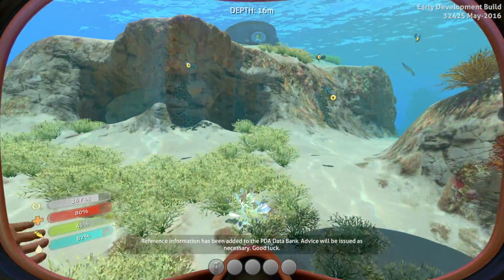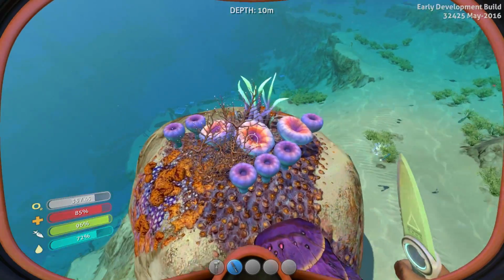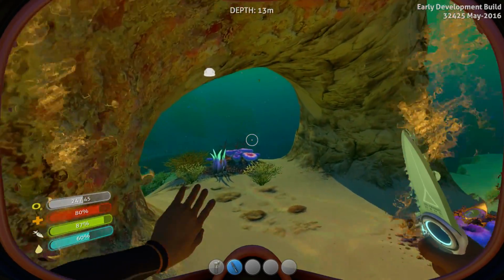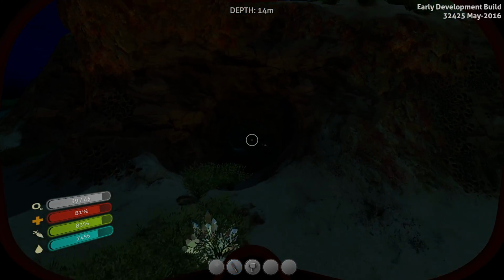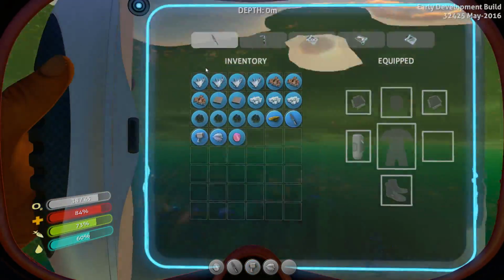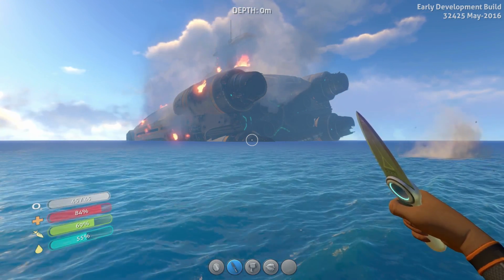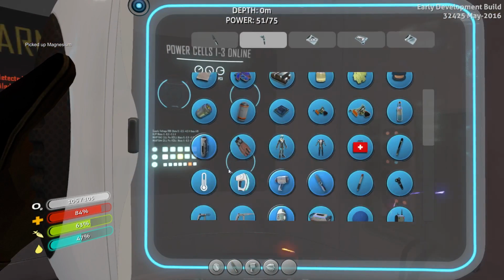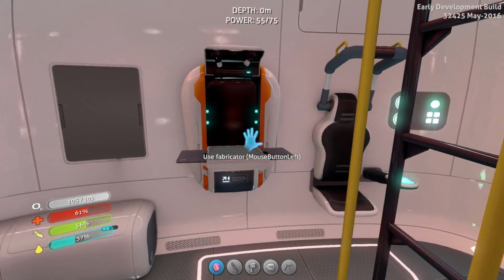Subnautica - Episode 1 - The Ocean Is Scary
Subnautica is an open world survival game in development by Unknown Worlds Entertainment. Subnautica allows the player to explore an aquatic alien planet by scuba diving and traveling in submersibles, while collecting resources and food to survive.